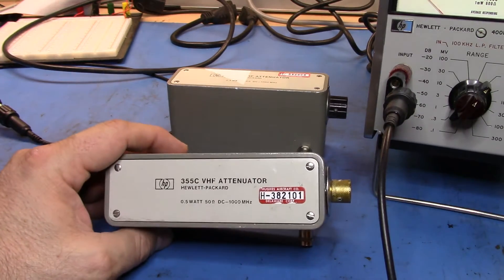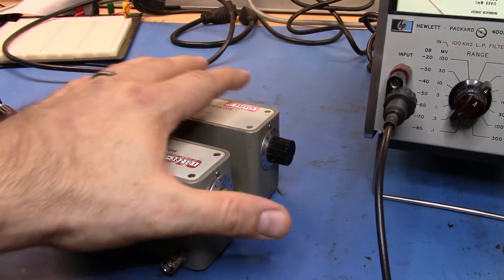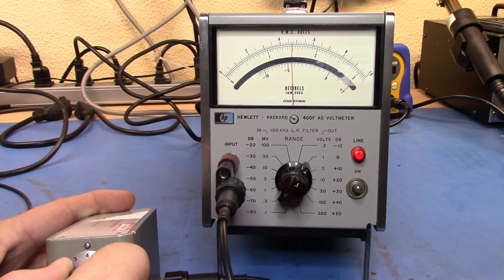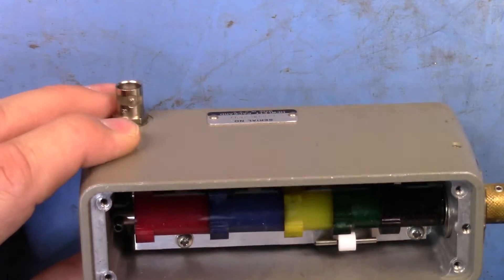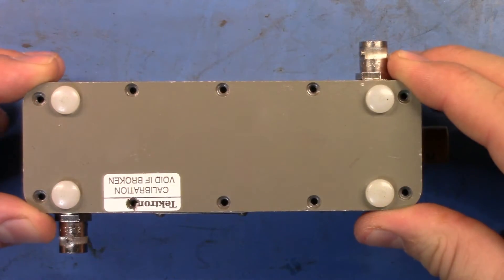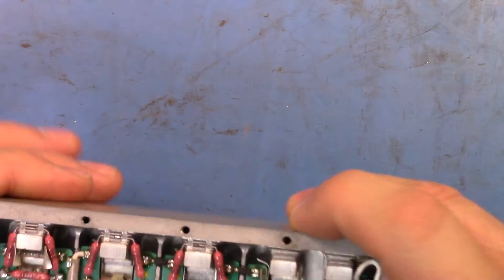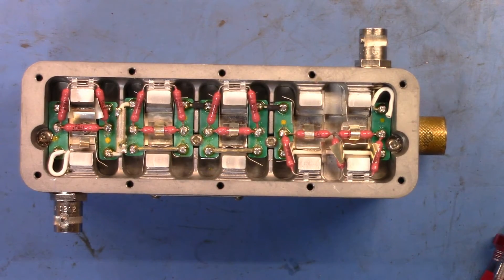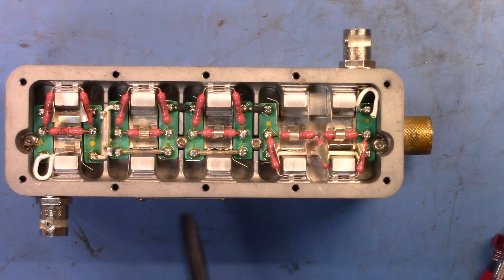HP 355C Step Attenuator Tear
In this video we'll take a look at the insides of a 355C 0-12dB Step Attenuator. The one I opened up wasn't in calibration so I didn't mind poking around.